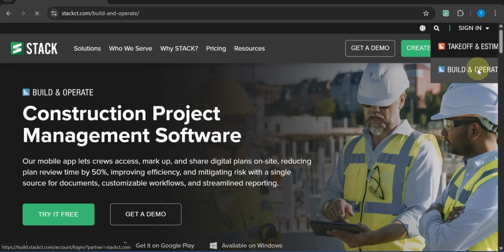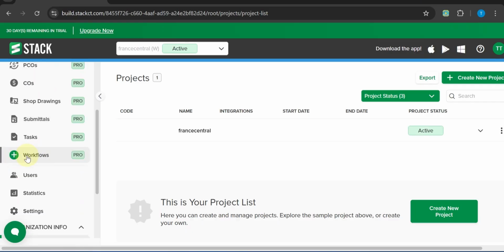How To Manage Comments And Feedback In Stack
In this tutorial, you’ll learn how to manage comments and feedback in Stack to improve collaboration and keep your projects organized.
Managing comments helps you track suggestions, resolve issues, and communicate effectively with your team.

You’ll learn:
✅ How to view and respond to comments in Stack
✅ How to organize and filter feedback
✅ How to mark comments as resolved or important
✅ Tips for effective collaboration and communication